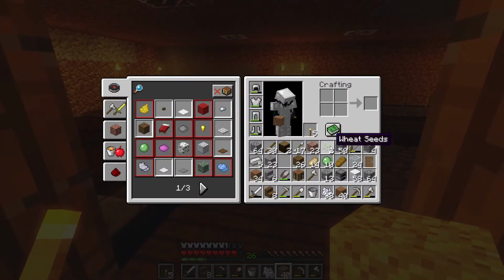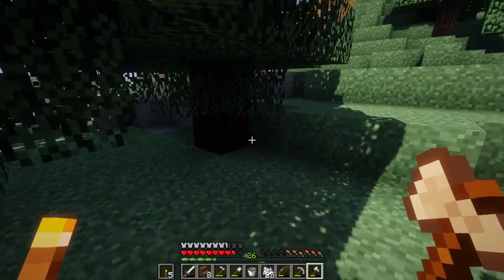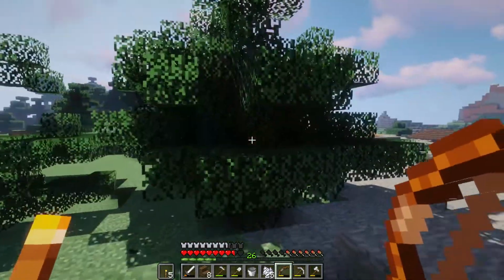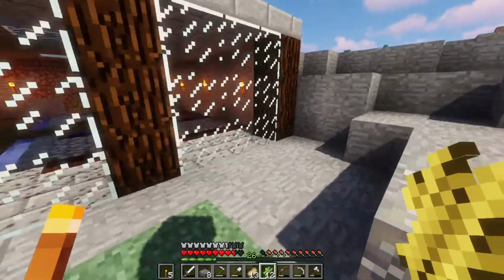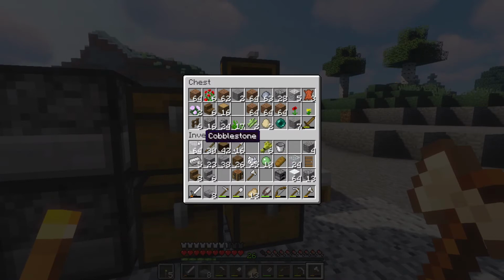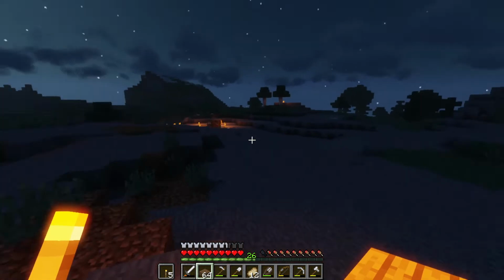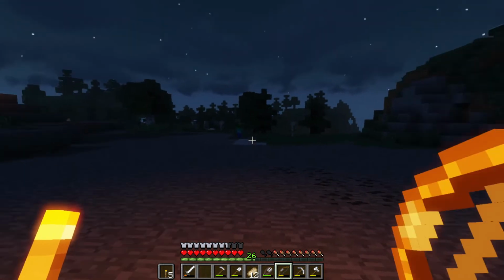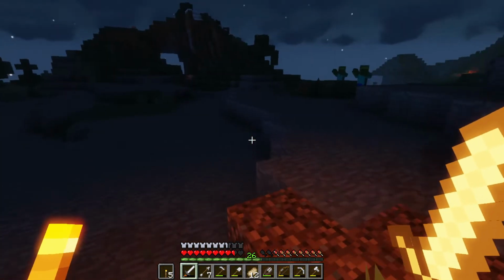ASMR Minecraft Let's Play: Attacked By an Invisible Skeleton? [12]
Thanks for tuning in for episode 12!

I'm noticing that my average watch time is increasing, which is really awesome to see. Hopefully you guys enjoy episode 12, and if you want to see the "Invisible skeleton attack" go to 20:40.

If you missed the previous upload, or want to start from the beginning: